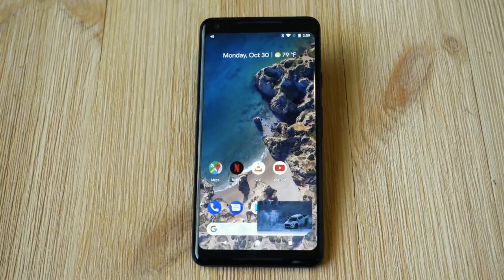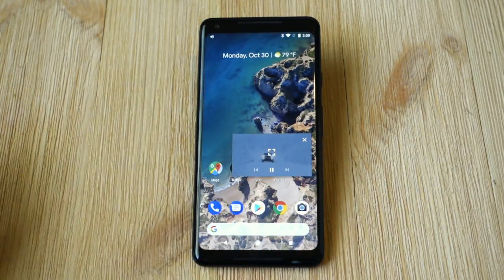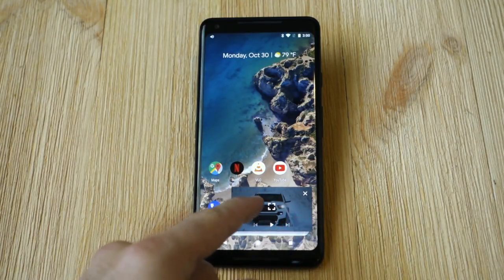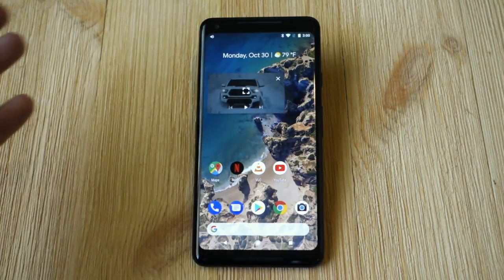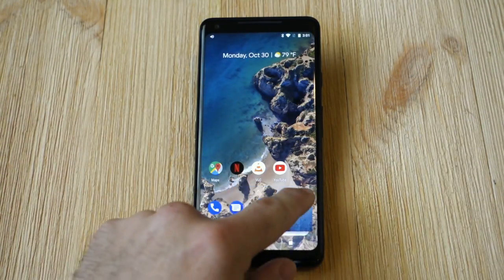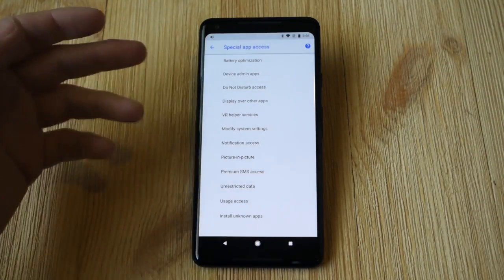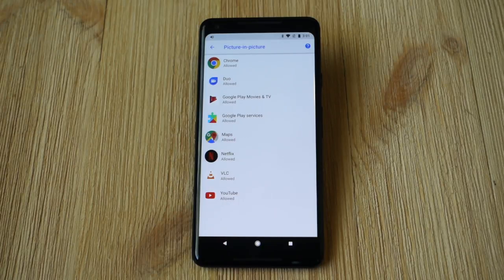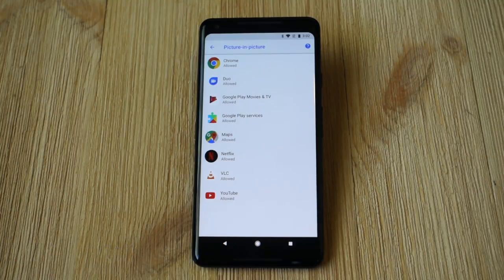How to Use Picture-in-Picture Mode on Android 8.0 Oreo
This video shows you how to use picture-in-picture mode on Android Oreo. We also share a list of supported apps, and show you how to see what apps your device has installed that work with PIP.